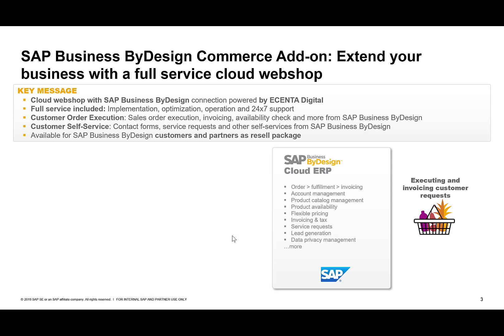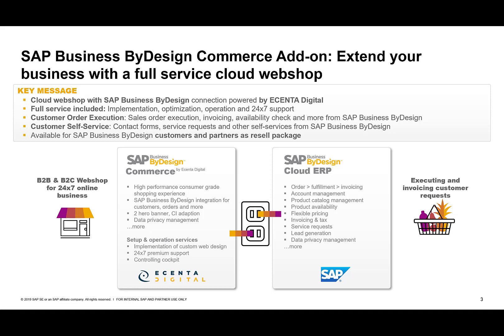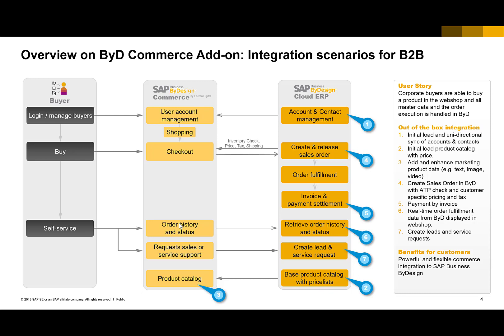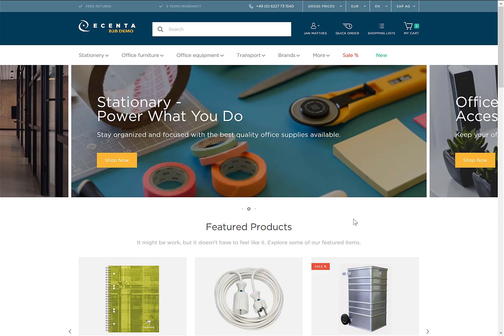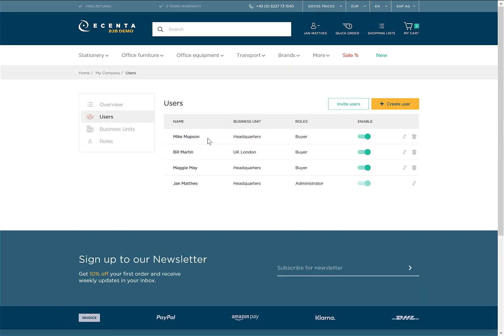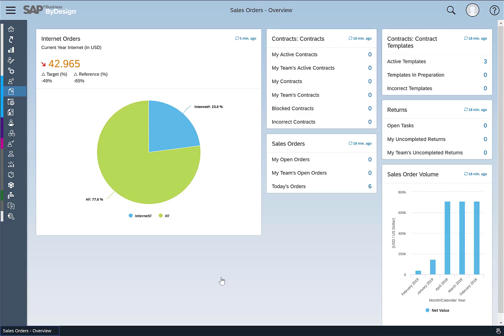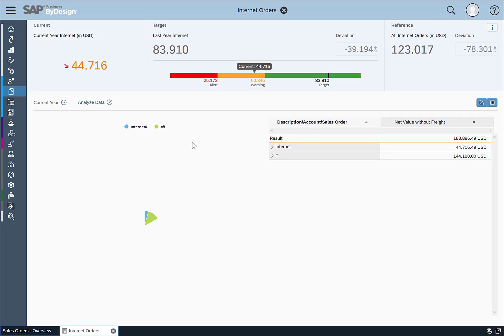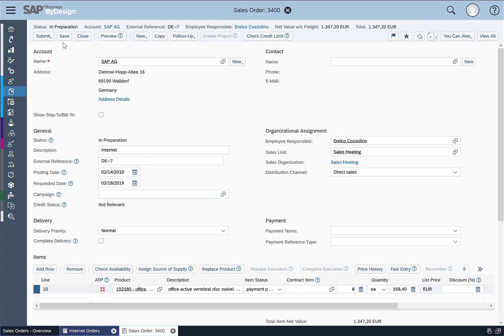SAP Business ByDesign Commerce Add-on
Overview and demo on the SAP Business ByDesign Commerce add-on which provides an out-of-the-box cloud webshop operated by Ecenta Digital